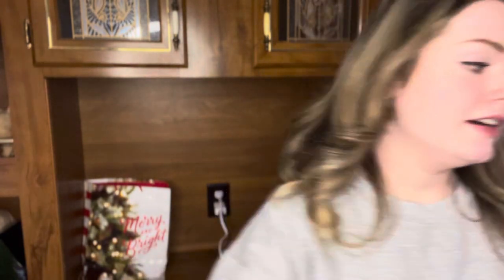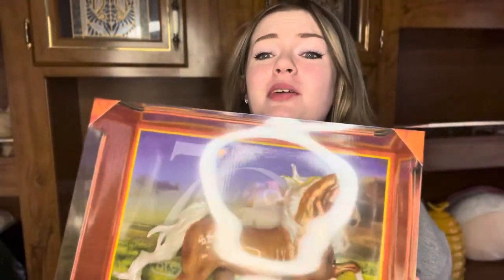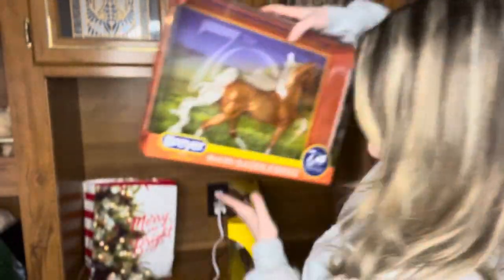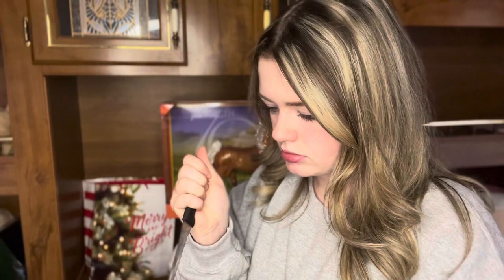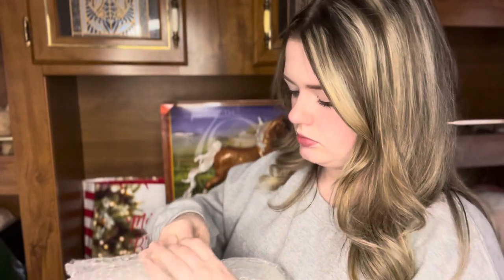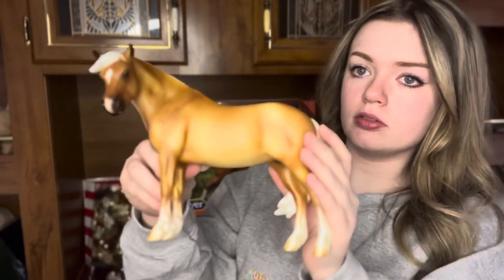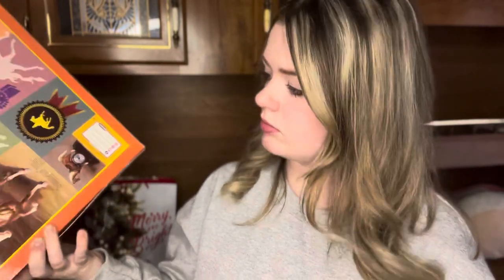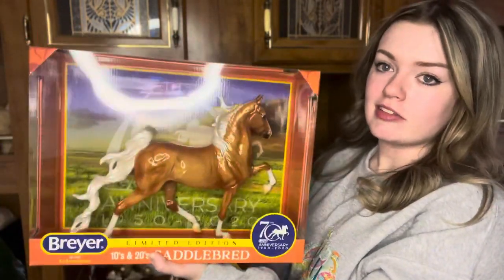Opening My Breyer Collector’s Club Appreciation